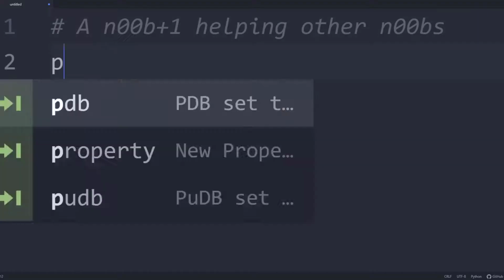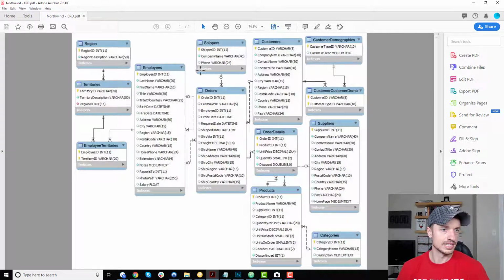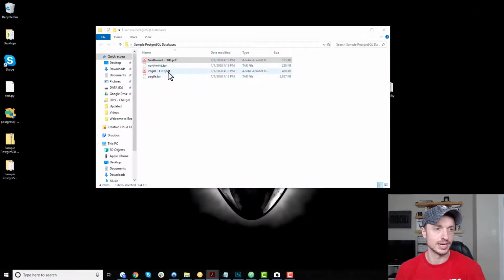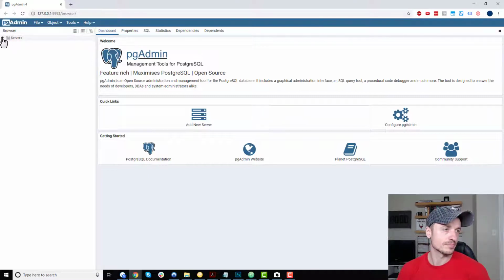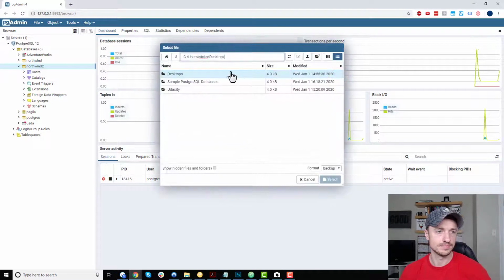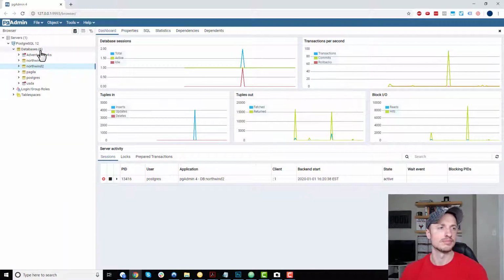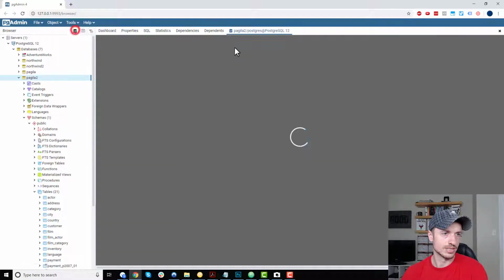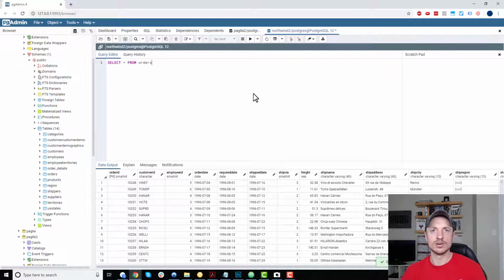How to Load a Sample PostgreSQL Database in pgAdmin 4 (Pagila and Northwind)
Learn how to load the Pagila and Northwind sample PostgreSQL databases into pgAdmin 4!